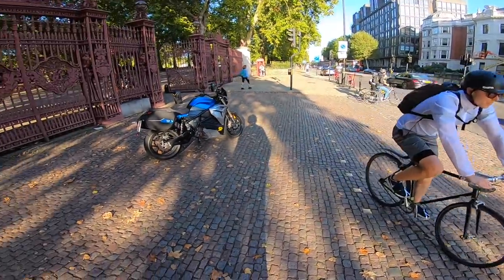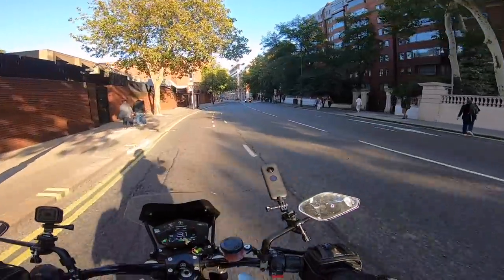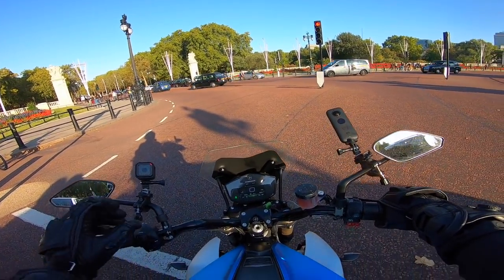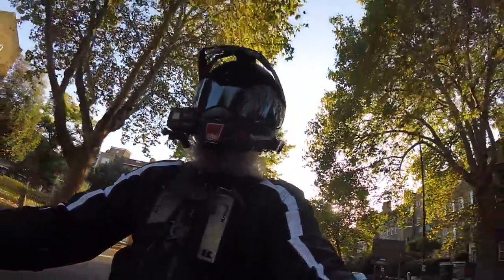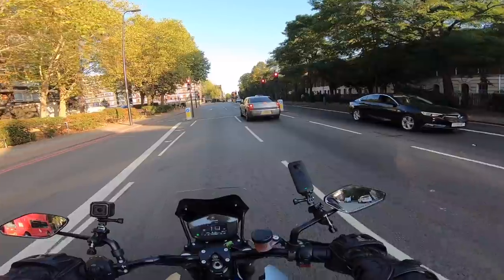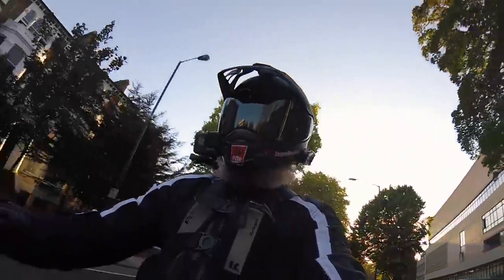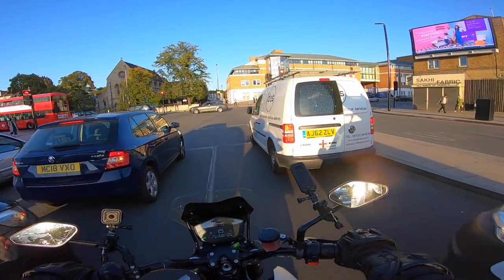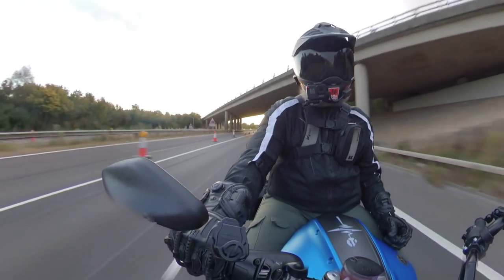Energica Eva Esseesse9 Electric Motorcycle - First Ride 2019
The 2019 Energica Eva EsseEsse9 electric motorcycle charges from 0-80% in 20 minutes, has 180Nm of torque, heated grips, cruise control and looks that could turn a teenager's head. What's not to like?

Energica are an Italian family run company who are the sole manufacturers for the new motoE class of the motoGP, and are investing heavily into the world of electric motorcycles. They currently have two models available, the sportsbike EGO and the more traditional street bike, the EVA.

The Energica EVA EsseEsse9 electric motorcycle is fantastic to ride and beautiful to look at, so watch the vid to see how I found my first ride review. There will be more in the Energica Eva EsseEsse9 review series so check out the other vids to see how I get on.

All My Gear I Use